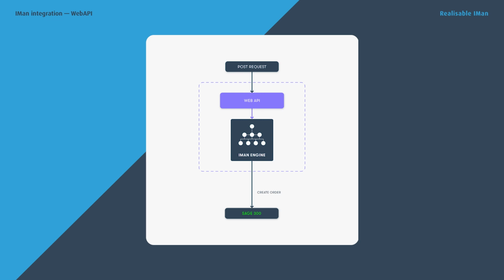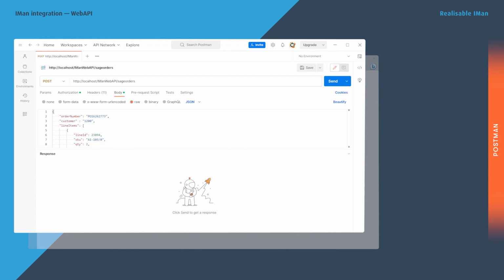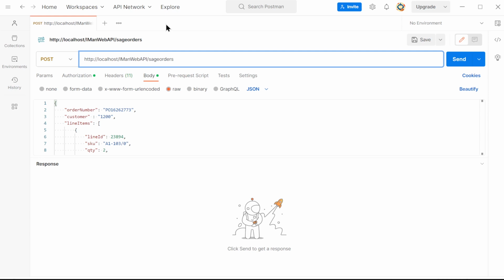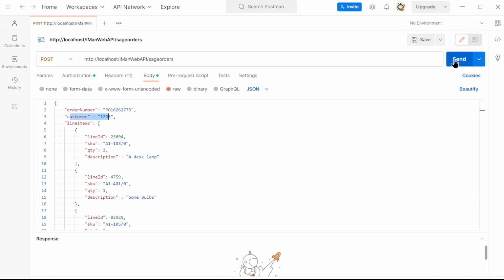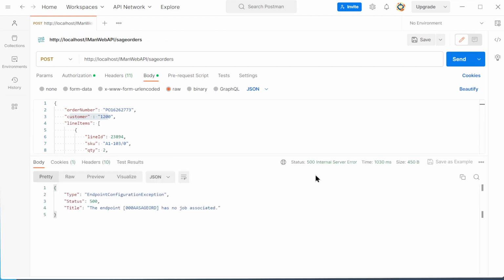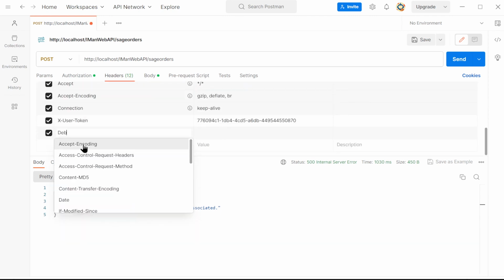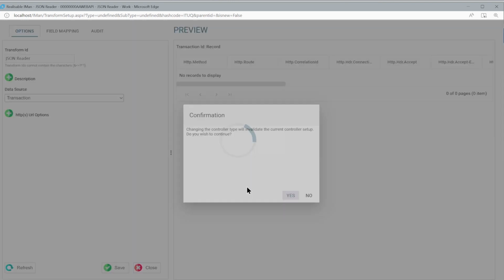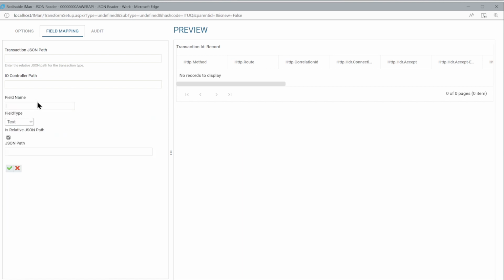Create, host & publish APIs with IMan: Part 1 | Demo Video | Realisable IMan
This video (Part 1 of 3) demonstrates IMan's new WebAPI module and how you can create, host and publish APIs with IMan's visual designer. WebAPI builds upon the existing IMan platform, giving IMan the ability to be both the active component and offer integration-as-a-service.

0:00 – Intro
1:27 – The Request Url
2:22 – The Request Payload
2:57 – Sending the initial request
3:06 – Defining the API or REST endpoint
3:53 – Creating the integration to process the request
4:22 – Seeing the request in Preview
4:56 – Parse the request body with the JSON Reader
7:15 – Creating the Order in Sage300
9:10 – Sending a response to the Client
11:03 – Executing the full API pipeline

Realisable IMan is a 100% configurable integration platform with the ability to integrate almost any cloud or on-premise application, solution or service.

Seamless Integration: IMan is configuration based, requiring no code—giving you full control and no need for developers, expensive reworks or changes.

Smart Connectivity: IMan’s comprehensive support for applications and various data formats gives you the ability to integrate almost any application with your Sage system.

Intuitive Design: IMan's visual interface brings functionality normally associated with enterprise integration platforms with ease-of-use, stripping away the complexities whilst retaining functionality.

Data Transformation: 100% configurable read/write connectors for CSV, Excel, Fixed Width, JSON & Xml formats and connectivity with any ODBC database.